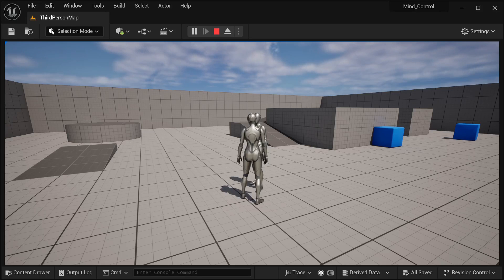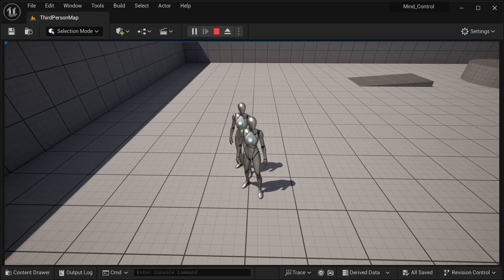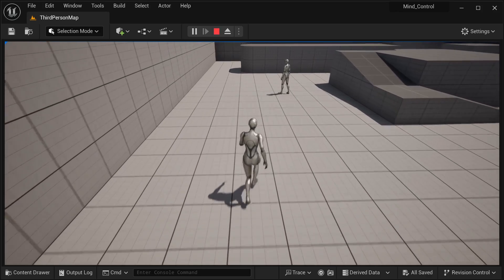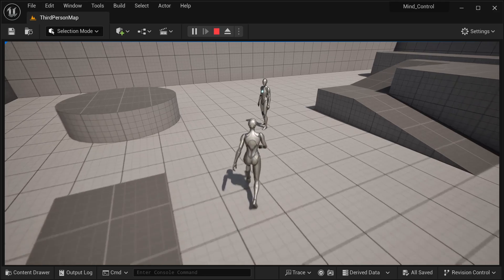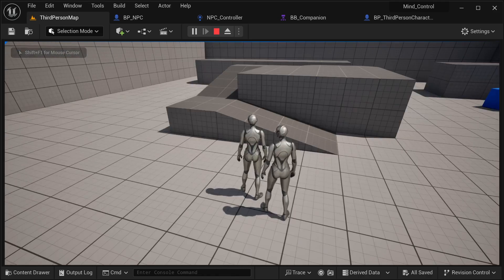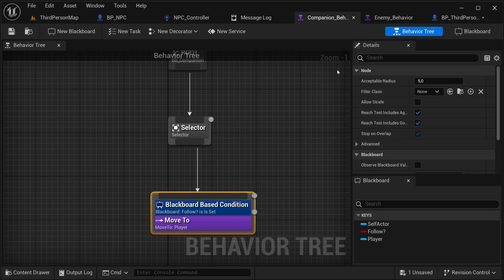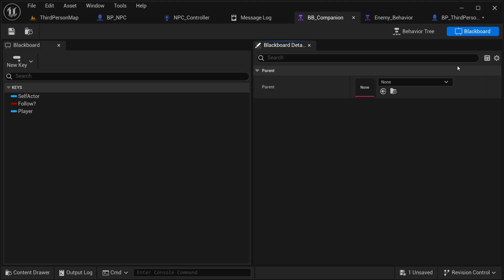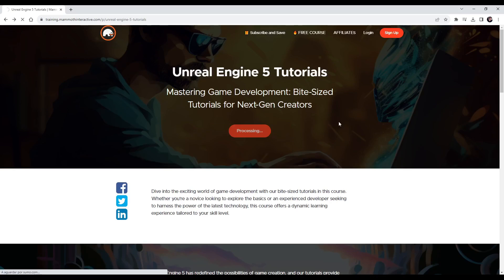Mastering Mind Control Enemy Ability in UE5: A Step-By-Step Tutorial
"🚀💥 Take Control: Master Mind Control Enemy Ability in UE5! 💥🚀"

Get ready to dive into the exciting world of Unreal Engine 5 as you unlock the extraordinary power of Mind Control! This comprehensive tutorial will guide you through the process of mastering the Mind Control Enemy Ability, allowing you to bend your game's narrative and create captivating gameplay scenarios.

🌟 Key Highlights:
🧠 Understanding Mind Control: Explore the fundamentals of Mind Control in UE5.
🎮 Enemy AI Interaction: Learn how to manipulate enemy behavior through Mind Control.
🌐 Realistic Gameplay Scenarios: Create immersive gameplay experiences using this ability.
🚀 Building Mind Control Mechanics: Develop a Mind Control system from the ground up.
💻 Blueprint Scripting: Dive into Blueprint scripting to implement advanced interactions.
💥 Challenges and Solutions: Overcome common hurdles with expert guidance.
🪄 Visual Effects: Implement stunning visual effects for Mind Control.
🎯 Dynamic Gameplay: Combine Mind Control with AI characters for captivating results.

Whether you're a game developer, an Unreal Engine enthusiast, or simply curious about the power of Mind Control, this guide offers a captivating journey into the possibilities of UE5. Unleash your inner game designer and start creating memorable gameplay experiences. Are you ready to take control? Let's embark on this adventure together! 🧠🎮🚀